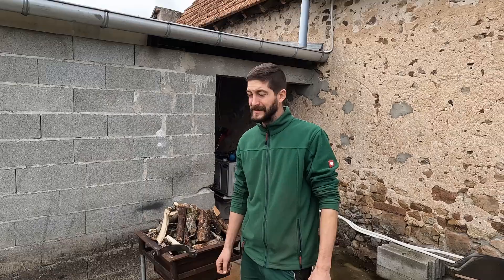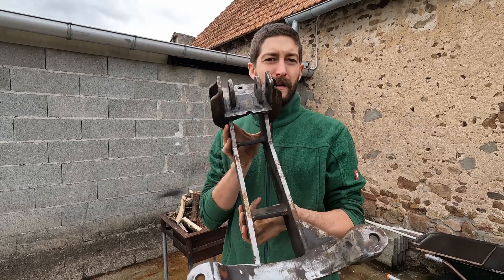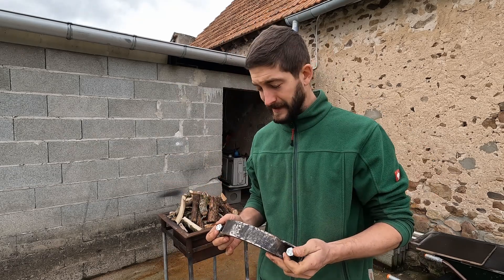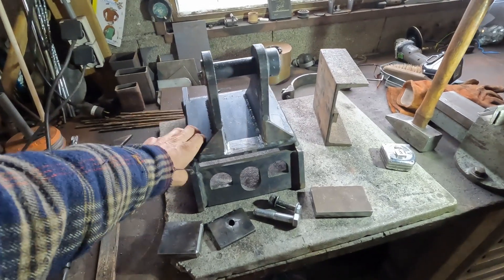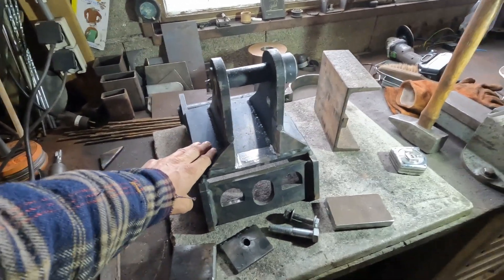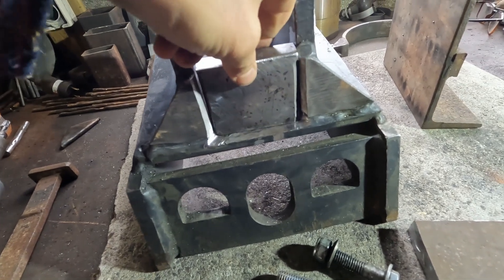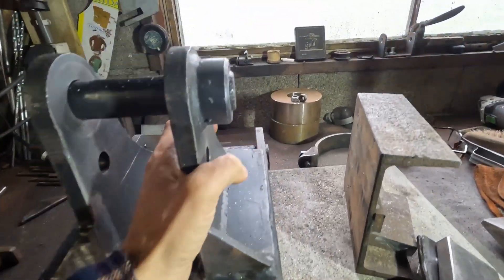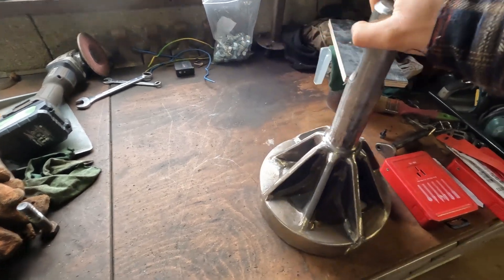Repairing and TESTING the Custom Made Auger Attachment (excavator attachments)